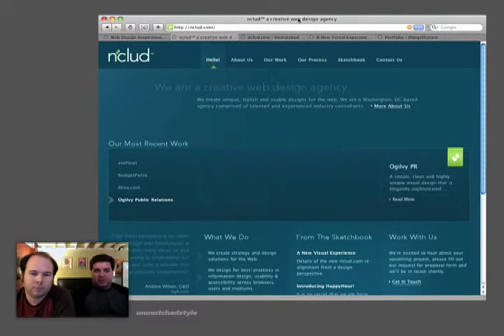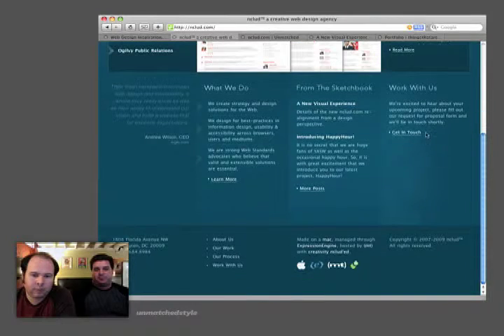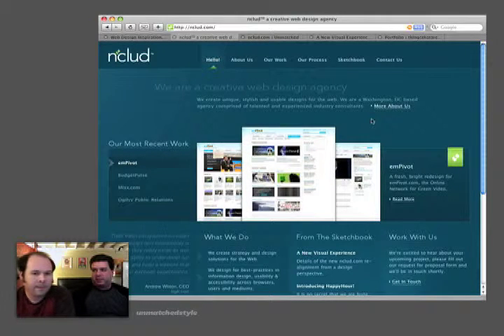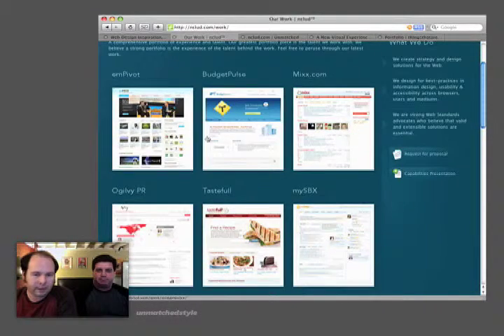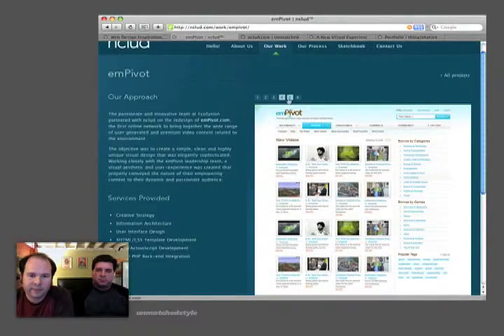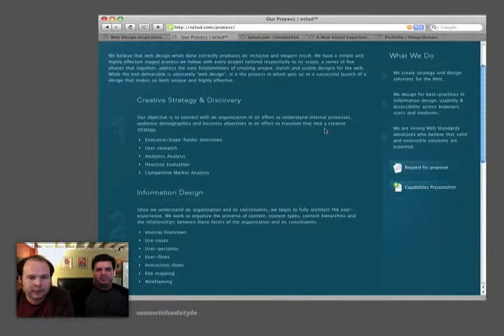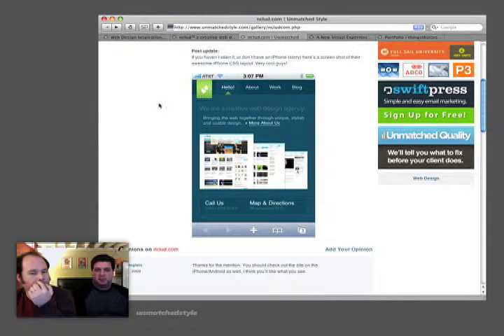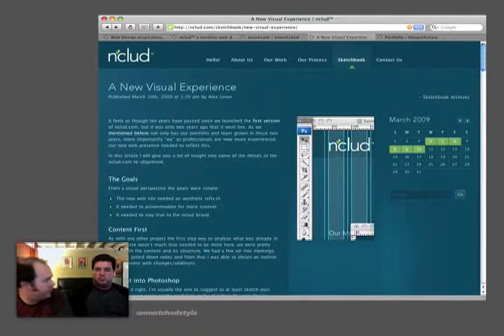Episode 9 - unmatchedstyle video podcast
nclud (nclud.com)This week we&apos;re focusing on one site, the excellent nlcud.com. We think it&apos;s a really great example of the kind of work more people should be doing.